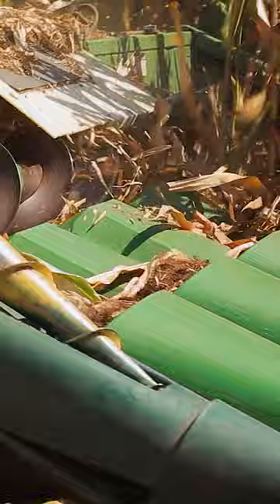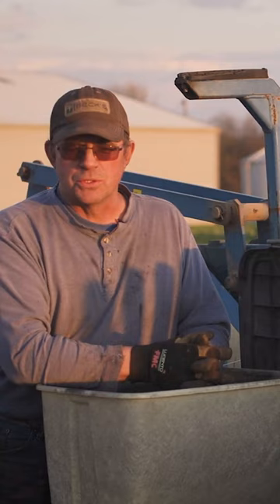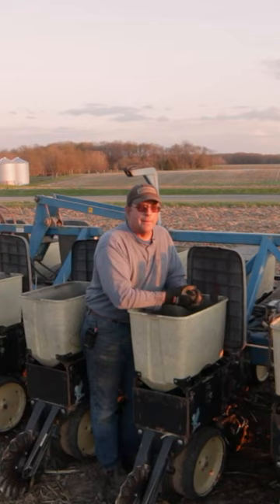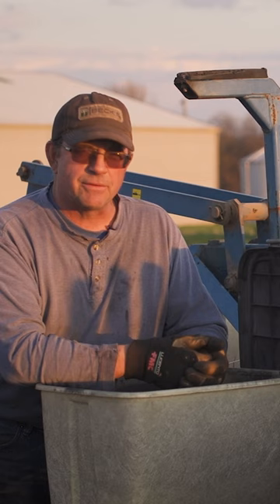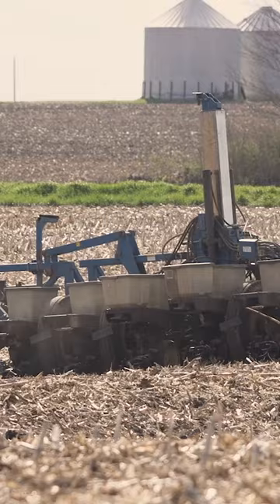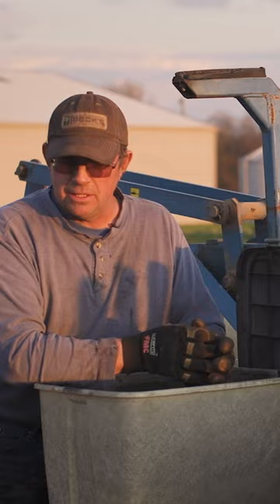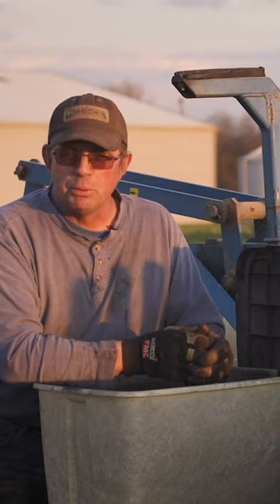Straight No-Till planting with a basic planter is a piece of cake behind BT Chopper® stalk residue